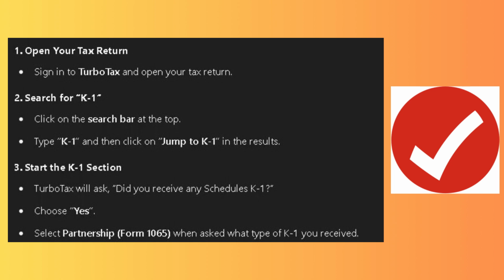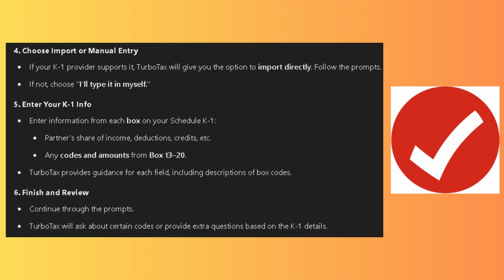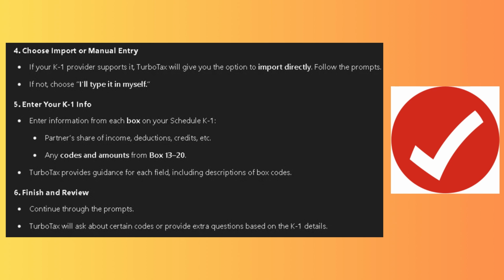New! How To Import Schedule K-1 (1065) Into Turbotax (Full Guide) 2025!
In this comprehensive guide I will show you how to import schedule k-1 1065 into turbotax in 2025! To import a Schedule K-1 (Form 1065) into TurboTax, start by signing in and opening your tax return. Use the search bar to find “K-1” and select the prompt to jump to that section. TurboTax will ask if you received a Schedule K-1; choose “Yes” and select the option for a partnership (Form 1065). If your K-1 issuer supports direct import, TurboTax will guide you through entering a partner ID or import code. Otherwise, you can manually enter the information by copying the data from your K-1 form into the corresponding fields. TurboTax provides step-by-step guidance to help you enter amounts and interpret any box codes accurately. Once complete, review your entries carefully to ensure accuracy before continuing with the rest of your return.